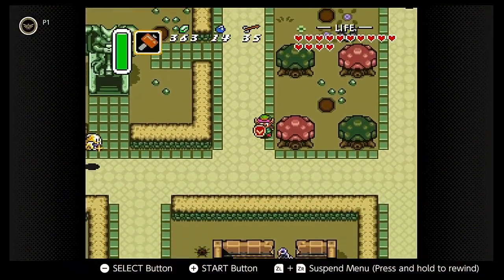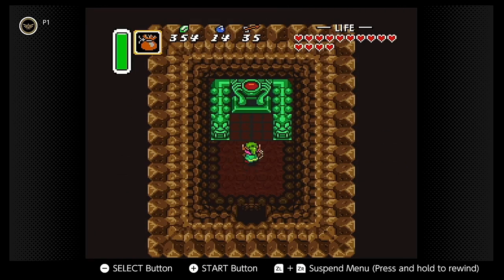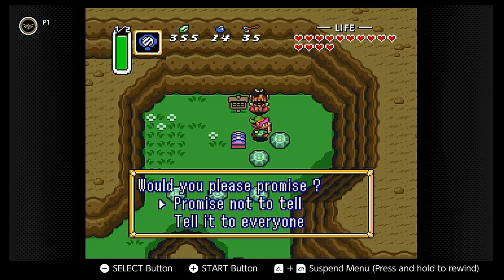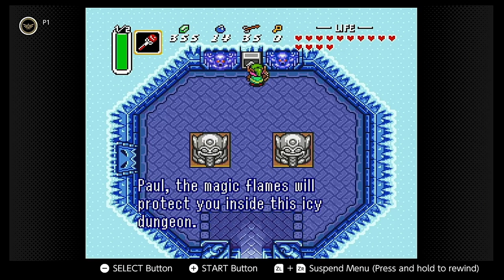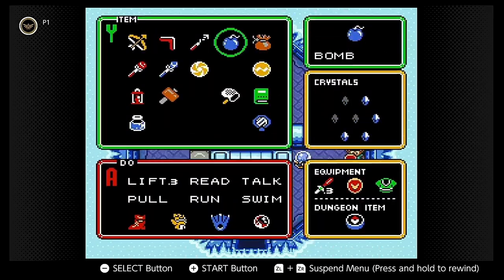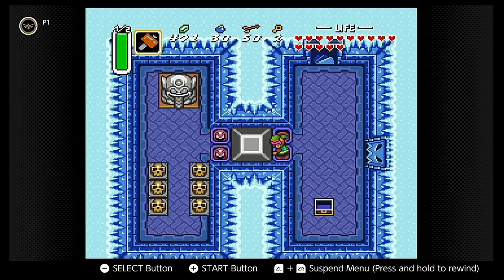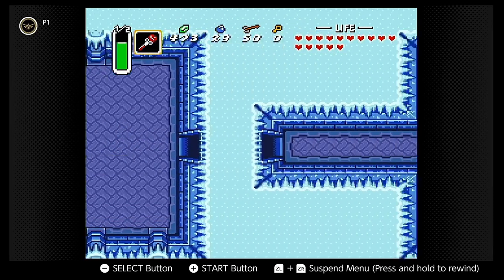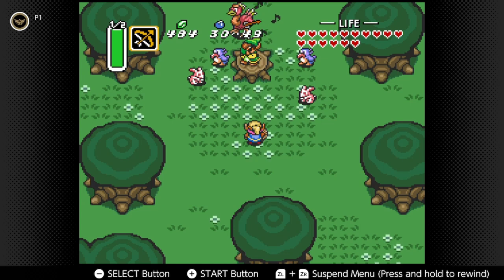A Link to the Past - Ice Palace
This week on Legendary Adventures Podcast we get some smithing done, bother an average middle aged and, and slip and slide our way through The Legend of Zelda: A Link to the Past's most complex dungeon yet, the Ice Palace.

Legendary Adventures was conceived and launched as an audio podcast. I'm playing through the mainline Legend of Zelda series (no spinoffs or multiplayer games) in release order. I am making video versions of episodes as I am able.